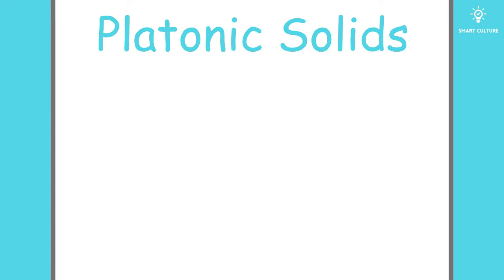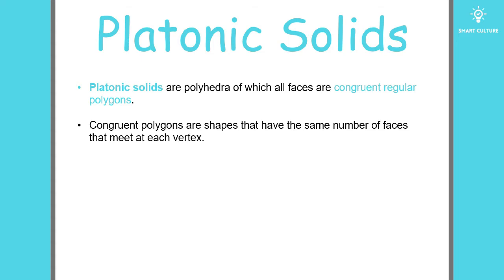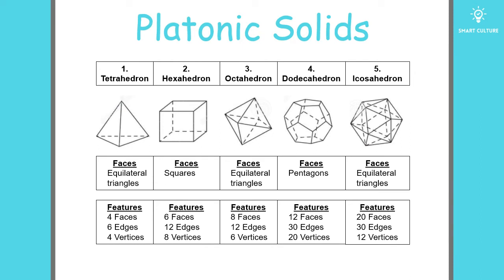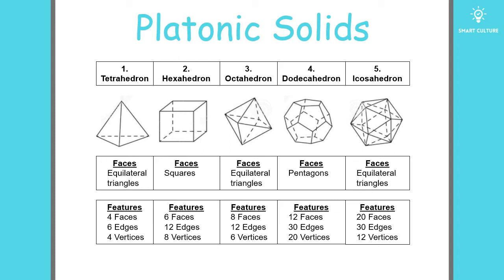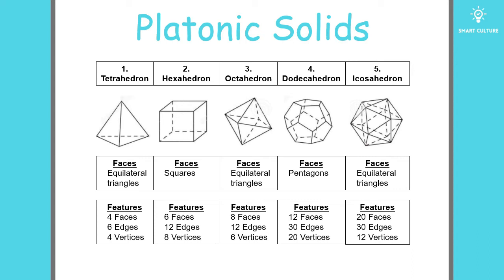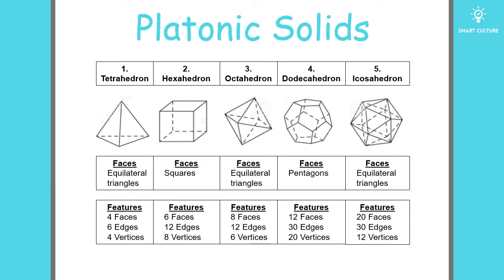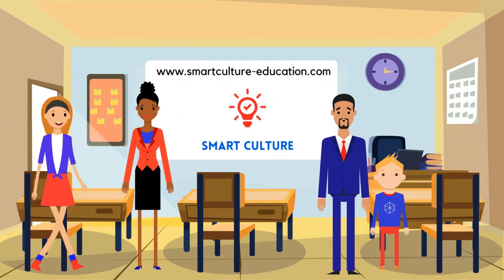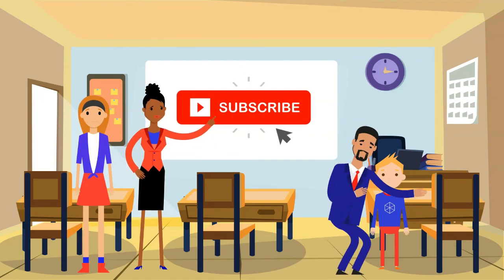What Are Platonic Solids?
This video is for mid-level mathematics students, and it explores the five platonic solids - tetrahedron (or pyramid), cube, octahedron, dodecahedron, and icosahedron.